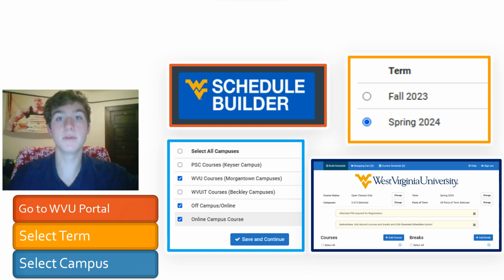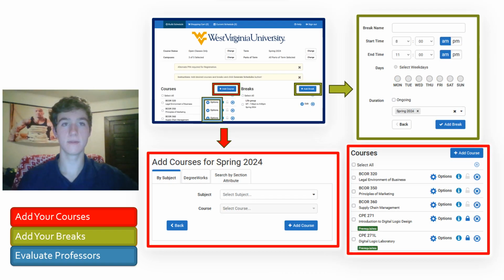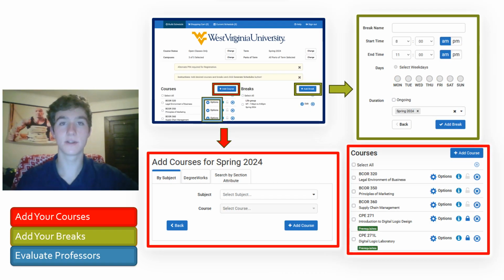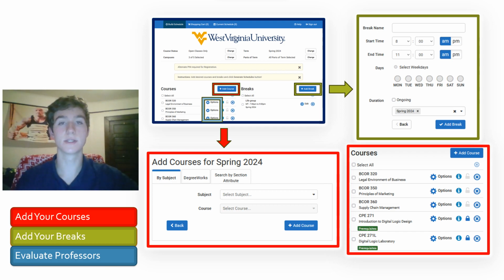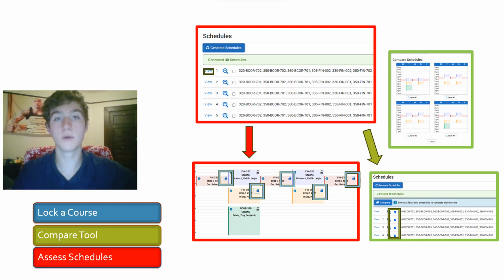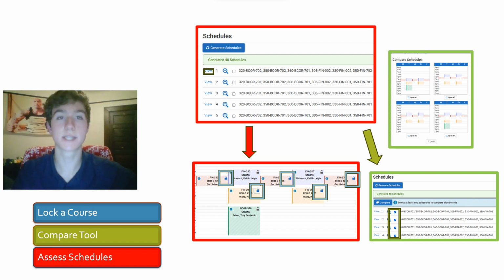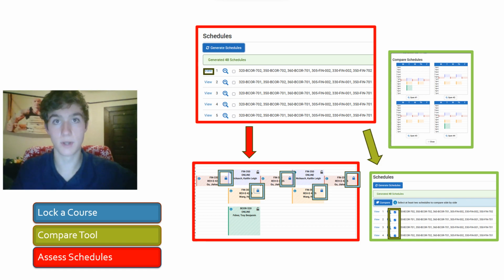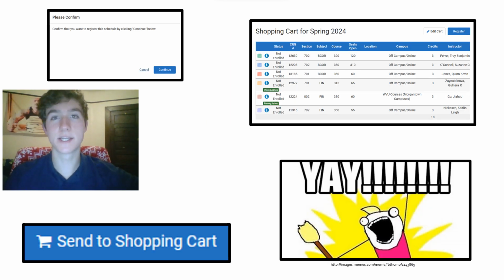Graham, Luke - Build Your Schedule!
A West Virginia University Presidential Student Ambassador offers a tutorial about registering for classes at WVU.